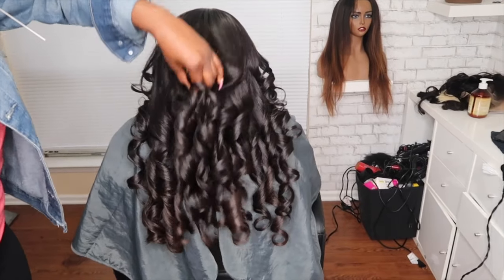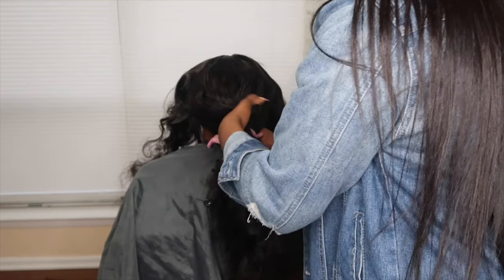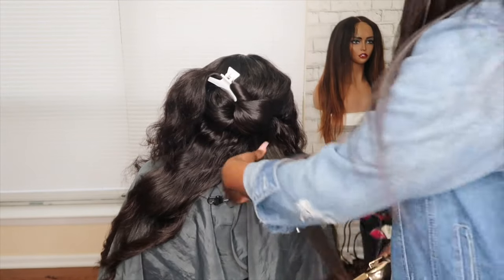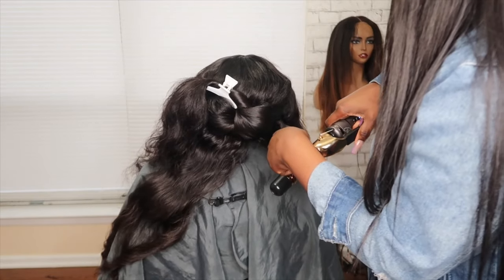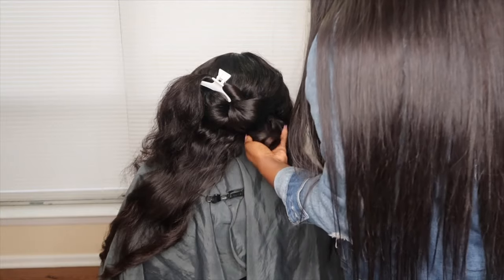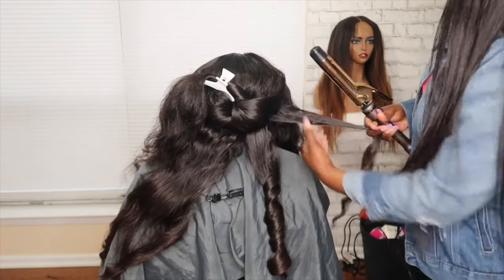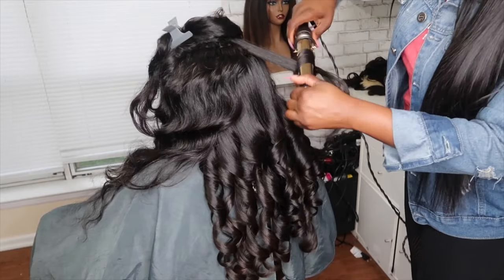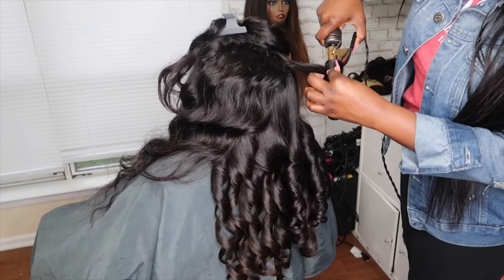HOW TO CURL YOUR HAIR | Barrel curl tutorial | bombshell curls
How to curl your hair with a curling iron for curls that last

Ion curling iron